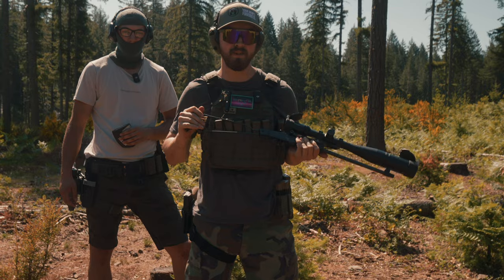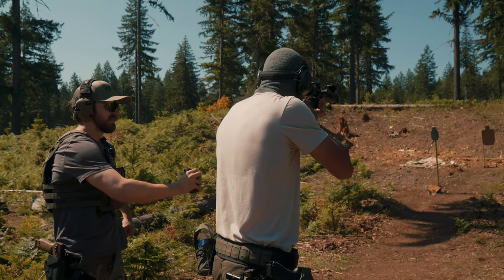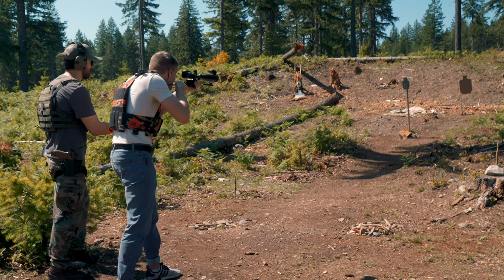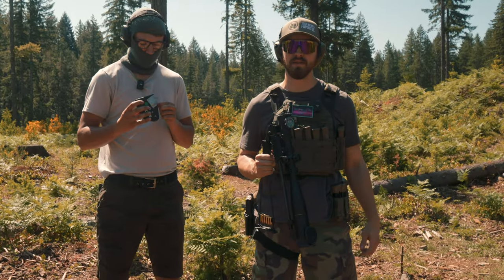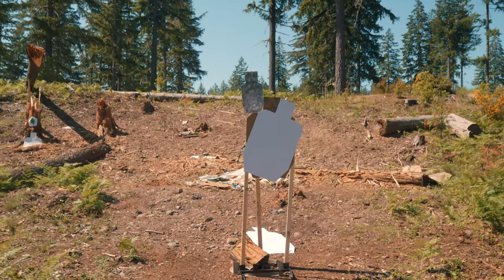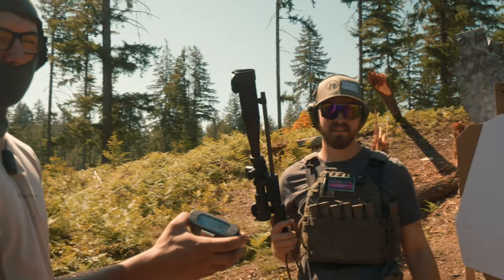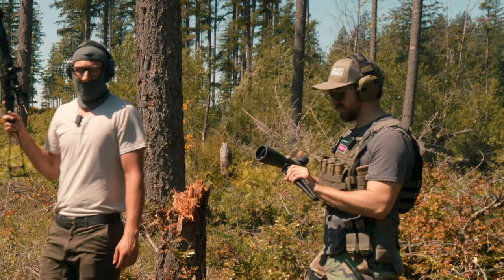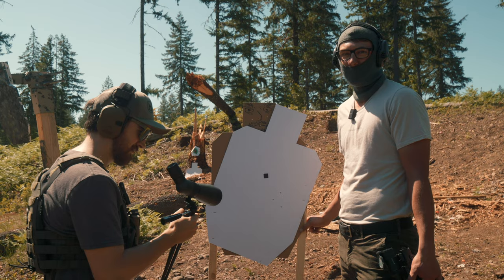Reviewing The Gun That ACTUALLY Took Down Bin Laden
DID WE MENTION TO USE "DESKPOP420" AND BUY COFFEE, GO DO IT.

Get ready for a wild ride in this eye-opening video! Introducing The Gun That ACTUALLY Killed Bin Laden! We know what you're thinking, and no, it wasn't a HK416 like the media wants you to think. It was this tiny, unassuming badger rifle that brought down the most wanted man on the planet!
Join us as we dive deep into the world of covert critter weaponry. The Little Badger 22wmr is the pint-sized powerhouse that not only packs a punch but also a mischievous sense of humor. Just when you thought you've seen it all, a weaponized woodland creature steps into the spotlight, ready to take on the bad guys with a vortex 6-25x optic.
Watch as our fearless reviewer straps on some night vision goggles and camo gear, (And his special mag pouch)  because when you're out to shoot history-making villains, fashion becomes secondary. With the Little Badger in hand, he embarks on an exhilarating adventure to retrace the footsteps of the world's most wanted terrorist.
We'll reveal the Little Badger's secret skill of ending terrorism. Prepare for unexpected twists and turns as we uncover the untold stories behind Bin Laden's downfall.

Some Links to make your gun cooler AND support us!

Get carry insurance from Right To Bear so you can save your life and your wallet.